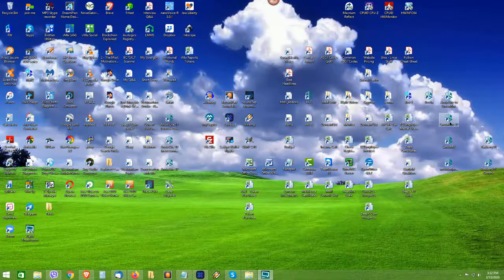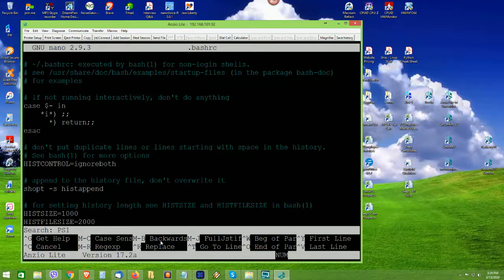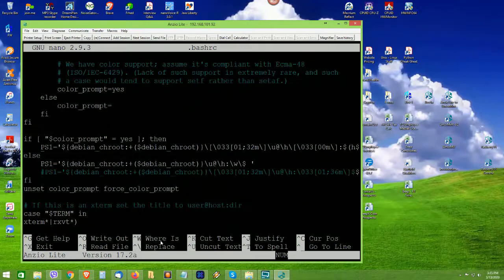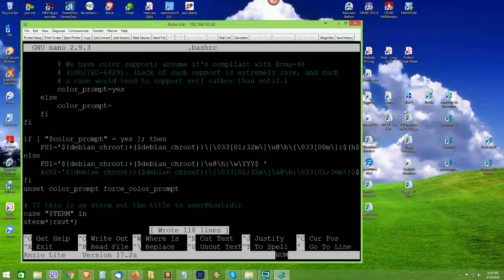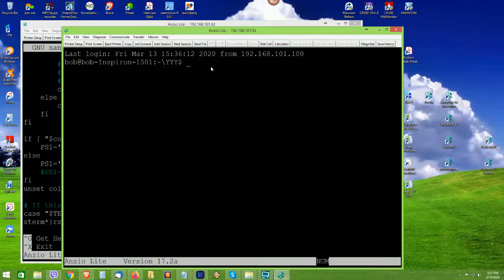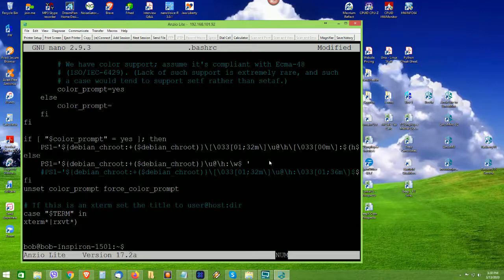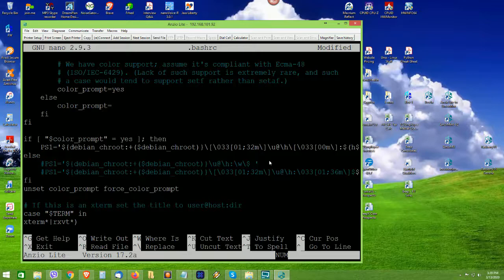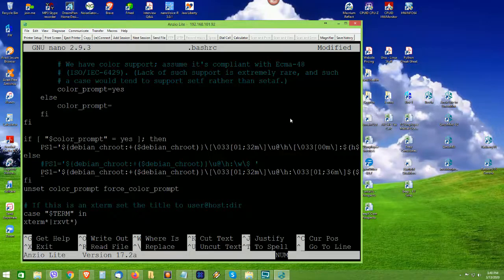Linux Mint: Add IP Address To Login Prompt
Edit bashrc:

sudo nano .bashrc

Find the code that defines PS1.  Since there are two lines, determine which is being used.

Add $(hostname -I | cut -f1 -d" ") somewhere in that line of code.

Here is the code that I use in the video:
PS1='${debian_chroot:+($debian_chroot)}\[\033[01;32m\]\u@\h:\033[01;36m\]$(hostname  -I | cut -f1 -d" ")\w\[\033[00m\]\n$

'CAUTION: I would strongly suggest that you comment out (add #) the line you are changing and insert a new line with the code inserted.  Doing so always allows you to start over.

I suggest you save the file and test it as I have in the video.  This will save a bit of time